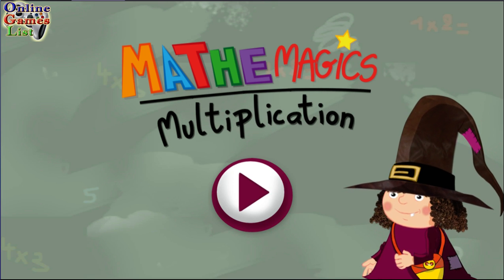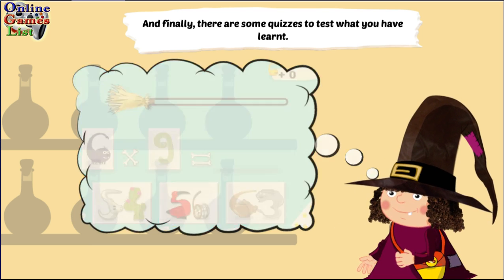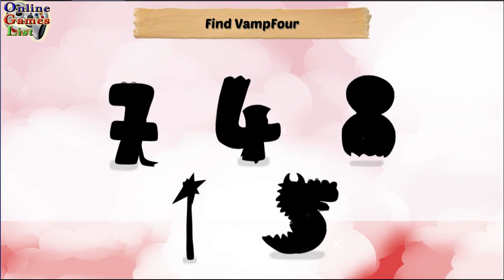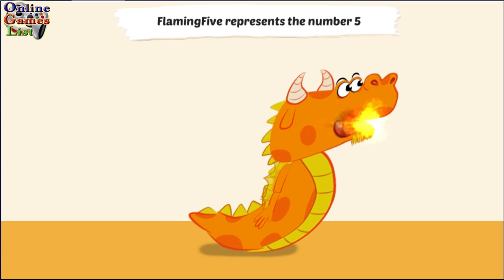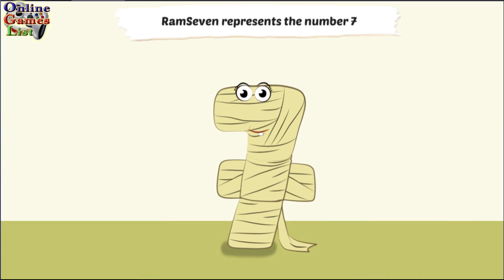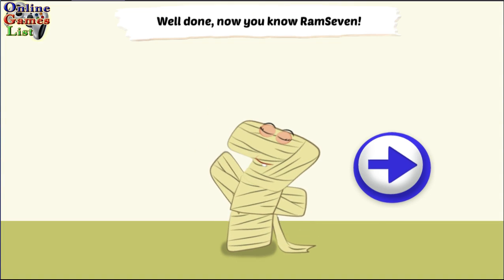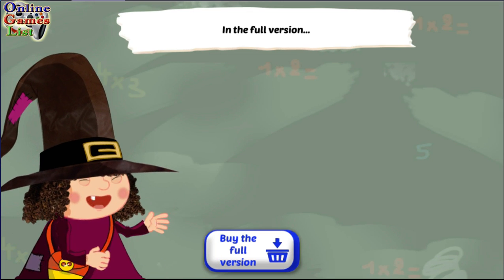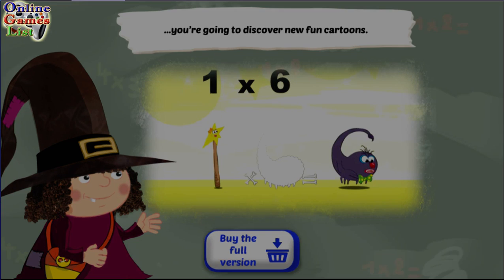Mathemagics Multiplication android game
Math game for kids to learn multiplication

THE FUN WAY TO LEARN MULTIPLICATION TABLES !!!

"Mathemagics Multiplication" is an innovative method for memorizing multiplication tables.

Are your children finding it difficult to learn their multiplication tables?
Is it a burden for them?
Use our app to bring a smile back to their face.

Let's put an end to that endless repetition!

"Mathemagics Multiplication" is a method based on mental visualization. It is adapted to the children's imagination and makes it easier for them to remember their multiplication tables.

It is a fact that it is easier for the human brain to retain new information when it is associated with characters, scenarios, fun and feelings (like a poem).

We tell delightful stories where the leading characters are numbers.

This method has been tested in several schools and is recommended by teachers and speech therapists.

The "Mathemagics Multiplication" method is aimed not only at those children struggling academically but also at those discovering multiplication tables for the first time.

This method can be used in the classroom, either in groups or on a one to one basis. It can also be used by speech therapists.

THE BENEFITS FOR YOUR CHILD:
• Work with a smile
• Stimulate memory through sight, hearing and touch
• Learn autonomously and actively
• Test memory and progress with quizzes
• Be encouraged by a kind and friendly character
• Find motivation to progress and earn rewards
• Gradually progress from the characters to real numbers

A positive and playful teaching method:
• Discovering the characters
• An overall look at the multiplication tables
• The principle of inversion (3 x 6 = 6 x 3)
• Memorisation of the tables by discovering each story
• Playful exercises to check the tables have been learnt
• A parents section to follow the child's progress